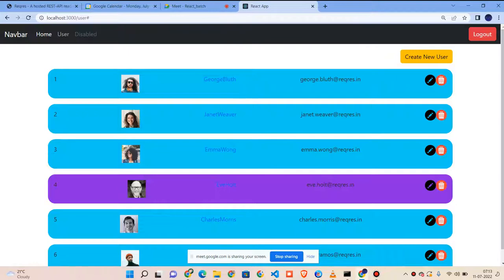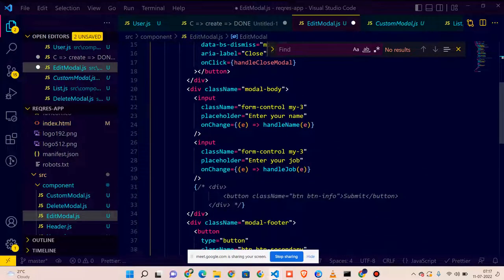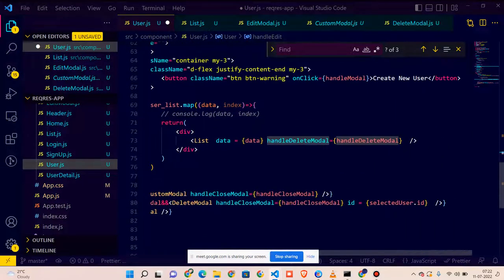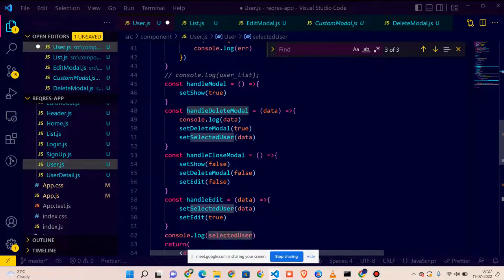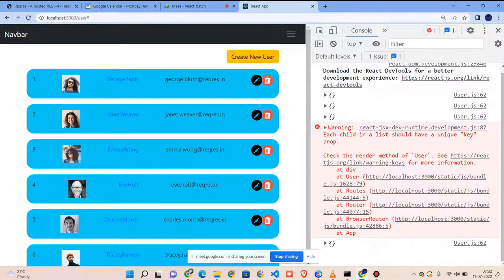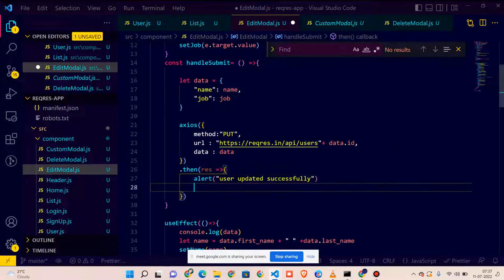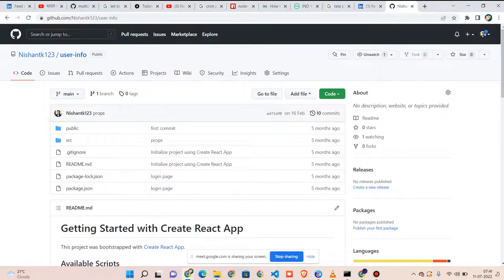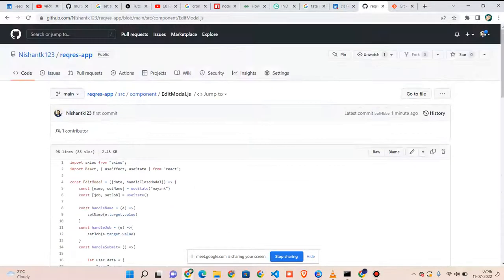React.js: CRUD application| update section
CRUD stands for Create, Read, Update, and Delete. In ReactJS everything is aligned in a form of a component and every component has its own way and feature to do so. React js is one of the most used JavaScript libraries for frontend development.
react crud application
useState, useEffect
react router
state and props
axios api call

thapa technical
code with harry
upgrade
simplilearn
intellipaat
akshay saini
coding ninja
coding for fresher
state props
useState, useEffect, useSelector, useRef , useHistory, useNagivate, lifecycle Method
interview question
react.js
redux